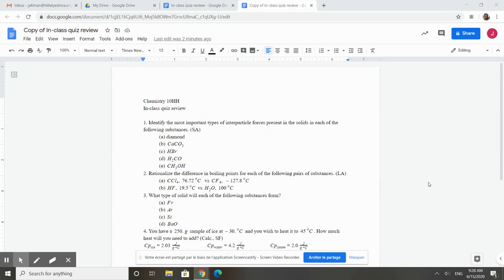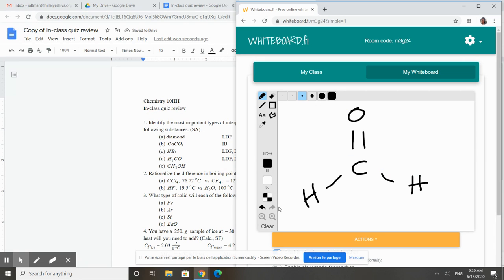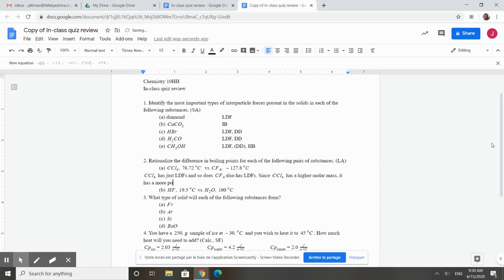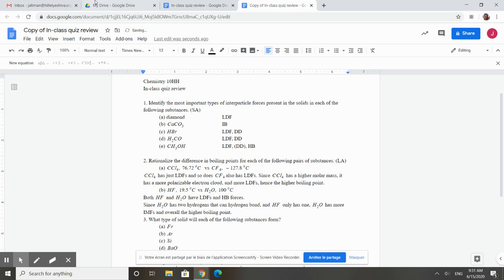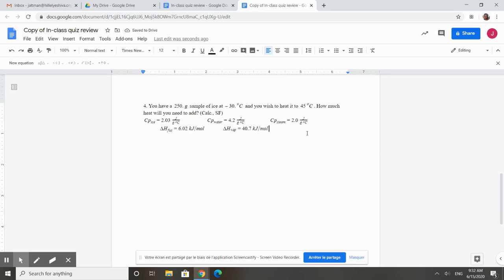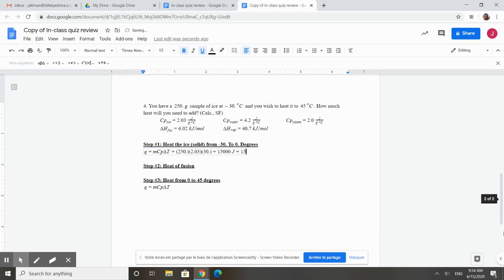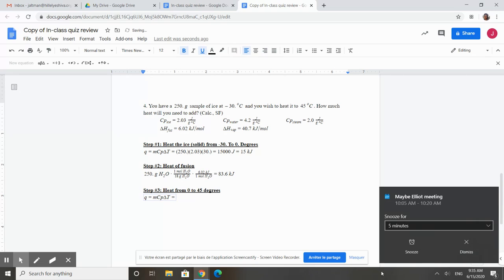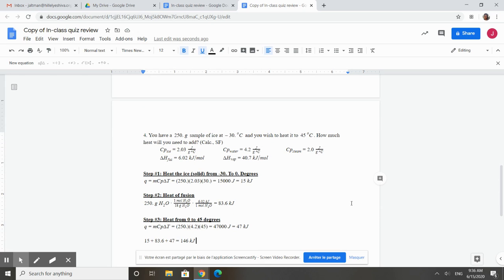Quiz #4 Review video